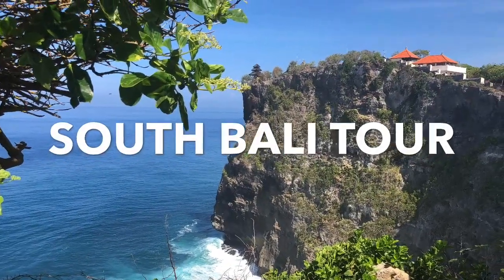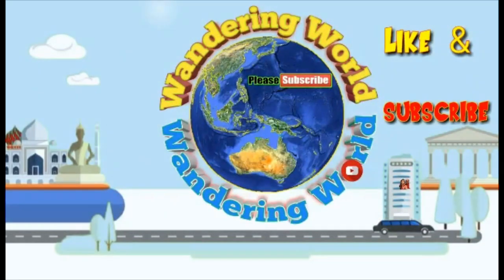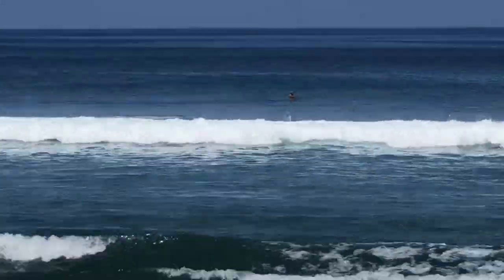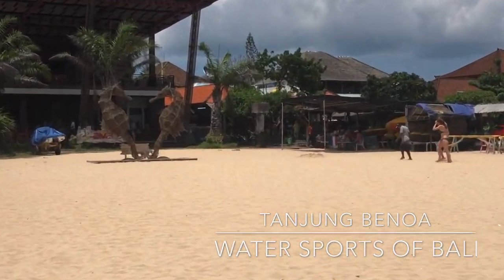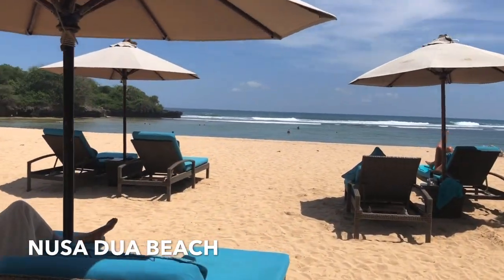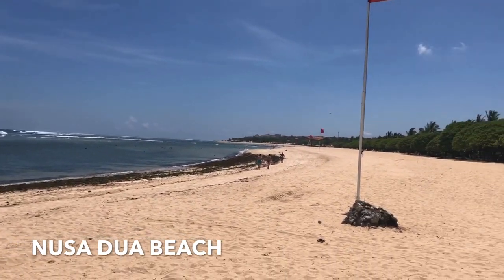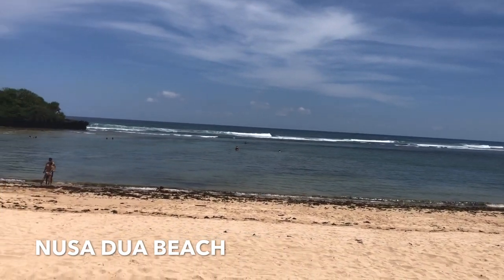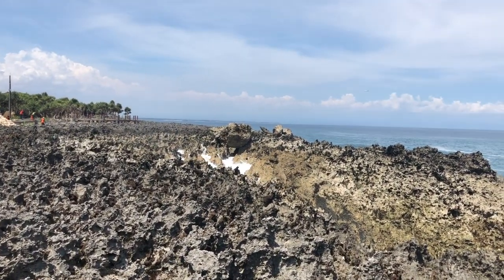The Beaches Of South Bali Tour 2020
This video will help you decide if you want to tour South Bali . But if you like water sport maybe it’s a  place for you to enjoy.